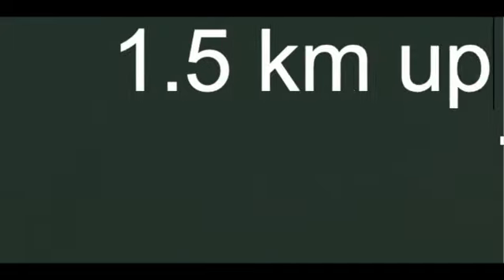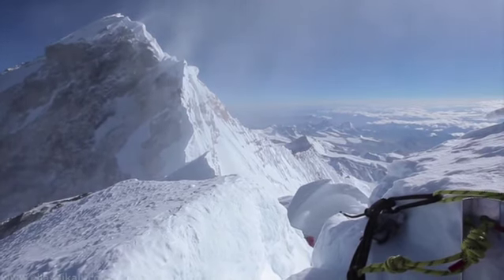anatomy of earth's atmosphere Part 1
In this video, I will explain the layers of our atmosphere. I hope you enjoy, and Peace!